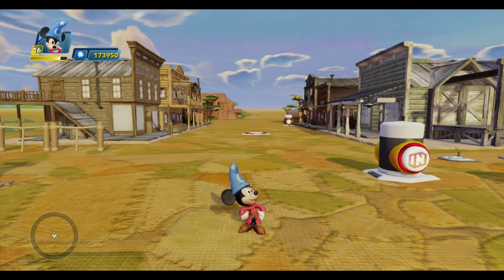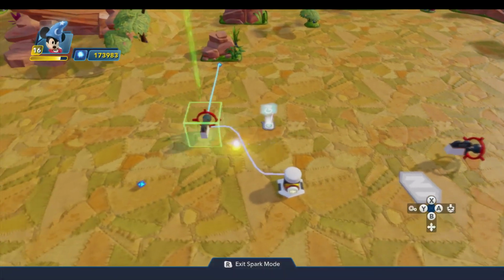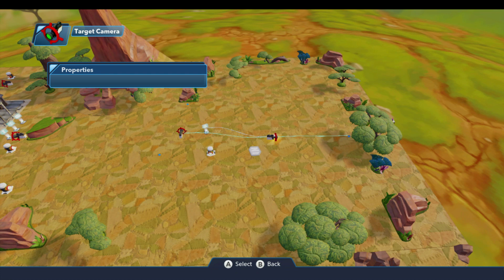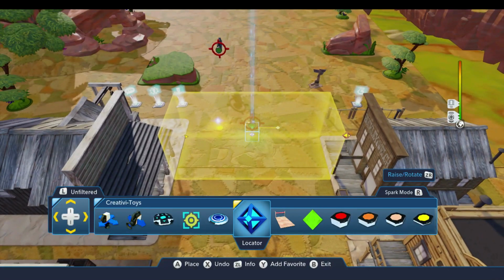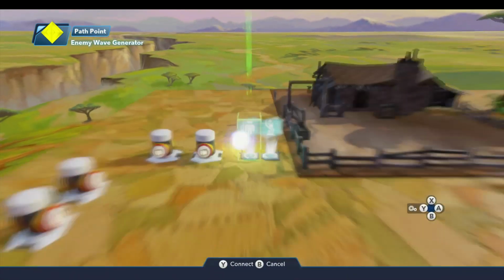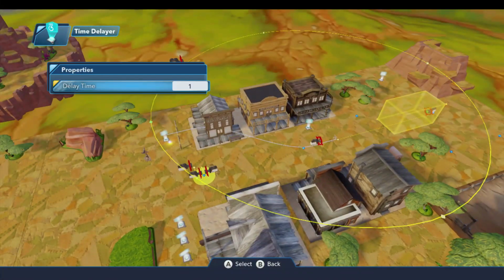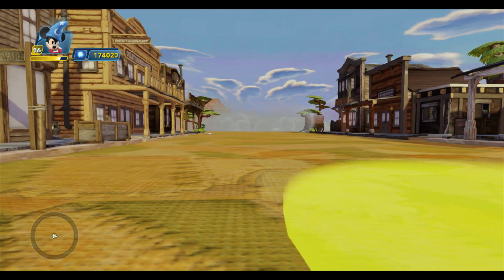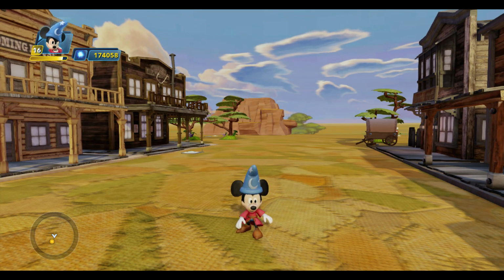Toy Box Tutorials #54 - Camera Transitions - Disney Infinity 3.0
In the final episode of my six-part mini-series of camera tutorials, we're going to look at how to switch between multiple cameras. There are a few things to watch out for when you're using multiple cameras, so I'll cover that first. Then starting at time index 14:50, I'll show you how to build a complete cutscene using the 6 different camera shots that I set up last time.